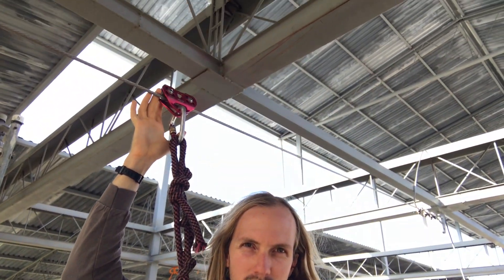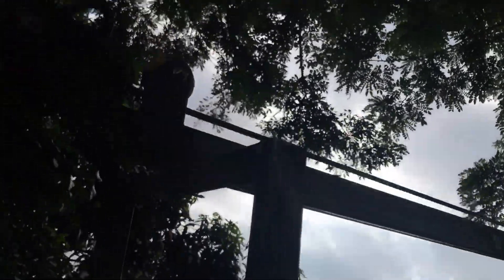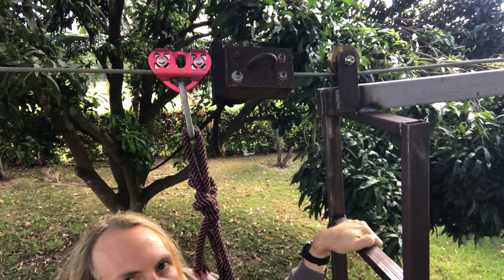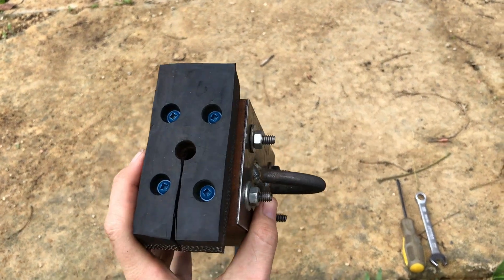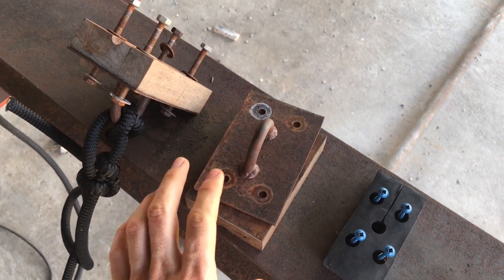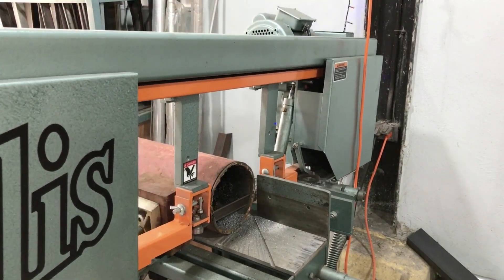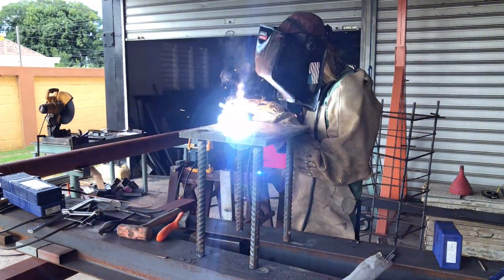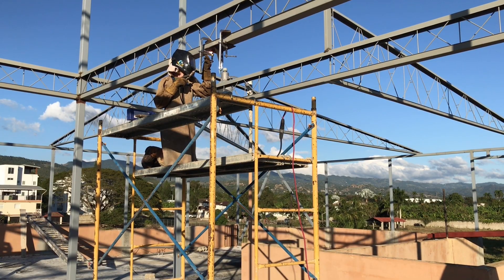Building a 400ft Urban Zip-Line with a Custom Brake and Ladder System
Zip-line launches off of a third story roof and ends at a pole in the back yard. Building a low cost high quality custom brake and ladder mounted on the line that allows you to climb down without a full platform.

Built with 400 ft of 5/32 316 stainless steal cable.